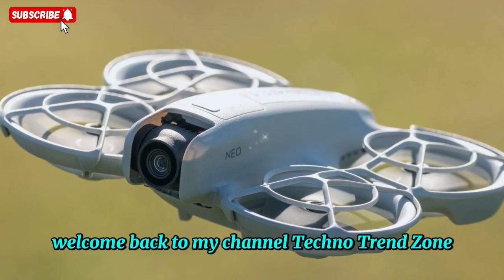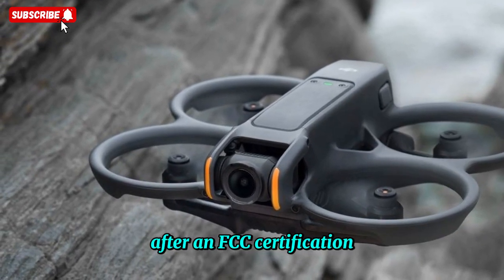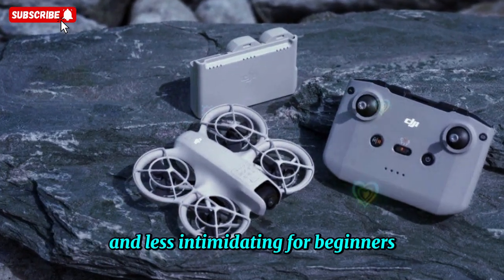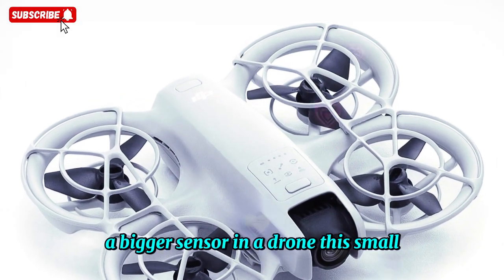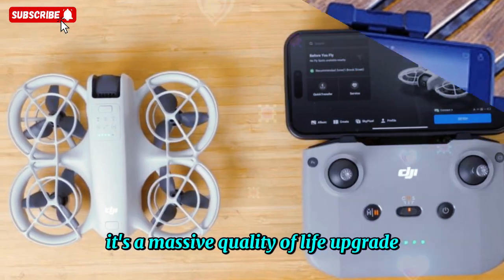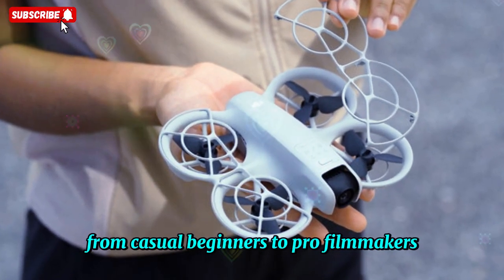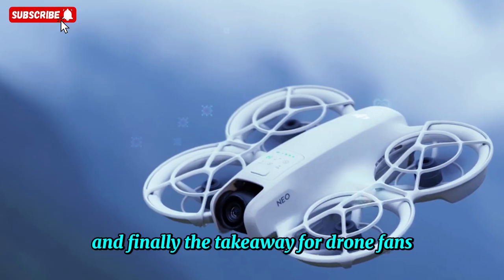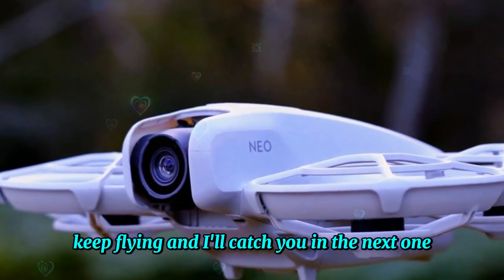DJI Neo 2 New Date Announced - All New Latest Specs, Big Features & Price Exposed Now!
Unofficial leaks and industry speculation suggest the highly anticipated DJI Neo 2 is set for a late 2025 release. This lightweight, sub-250g drone is rumored to feature major upgrades, including a larger 1/1.3-inch CMOS sensor with 4K/60fps video, extended flight time of up to 25 minutes, and enhanced safety features like full-coverage propeller guards. The price is expected to be competitive, positioning it as a top choice for creators and beginners.